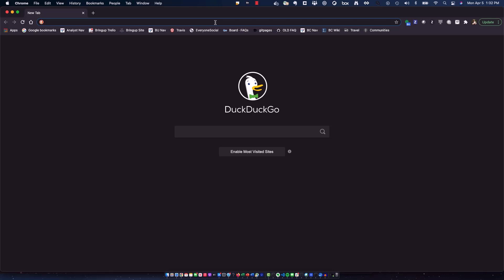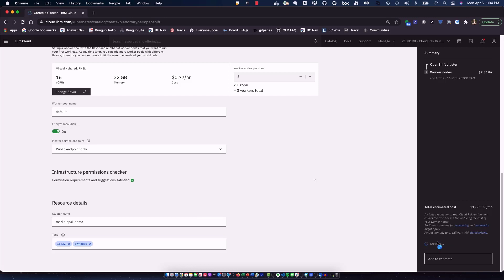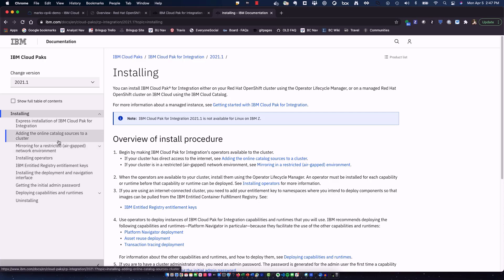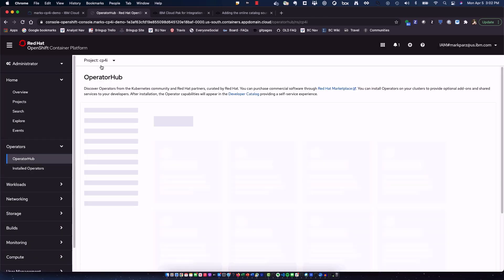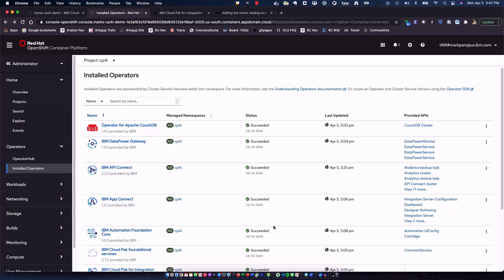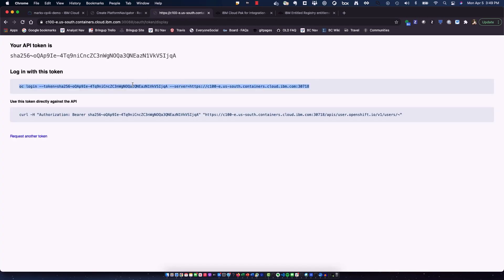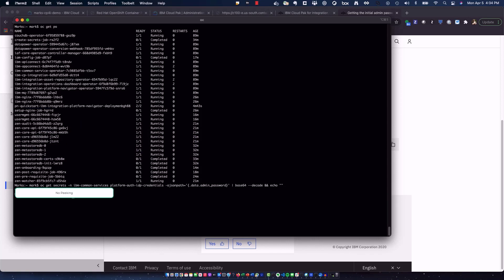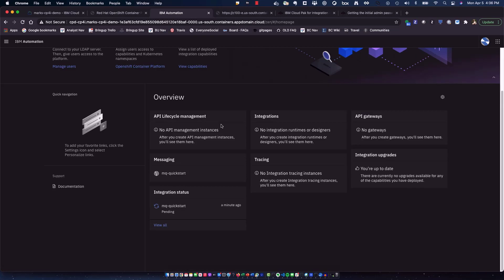Cloud Pak for Integration 2021.1 install run-through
Join Mark Parzygnat as he presents a demo on how to install CP4I version 2021.1, along with components contained within.